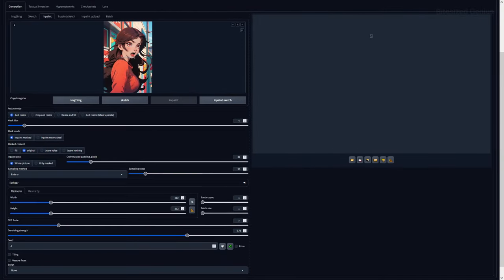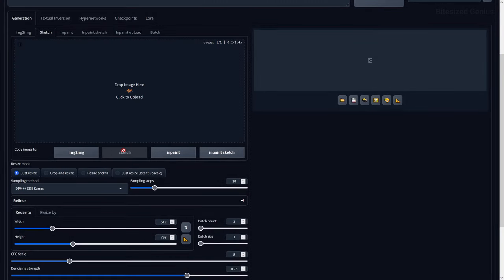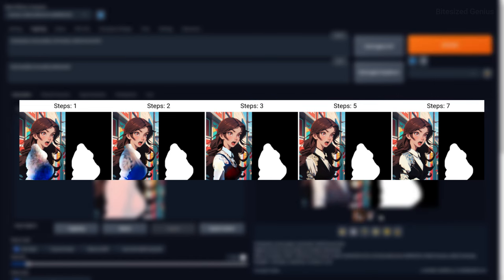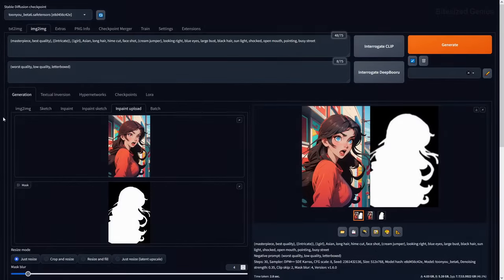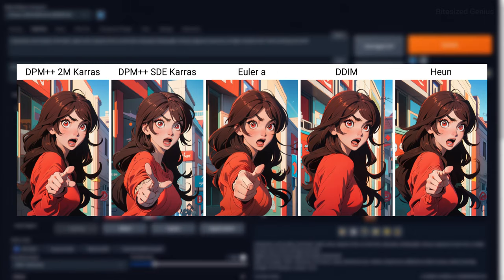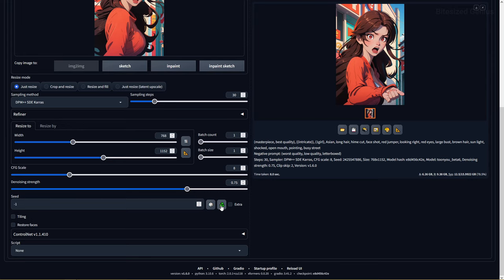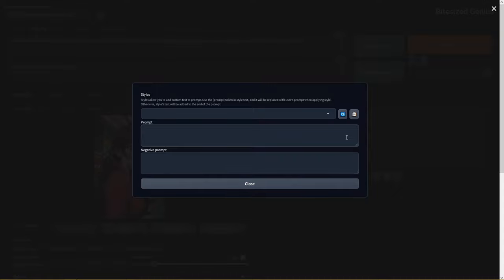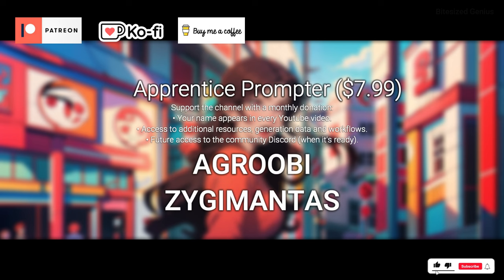Image To Image Tutorial In 13 Minutes – Stable Diffusion (Automatic1111)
Stable Diffusion in Automatic1111 can be confusing. This tutorial will breakdown the Image to Image user inteface and its options. You will learn what the options do and how to use them.

Chapters
0:00 - Introduction
0:25 - Image To Image Box
0:41 - Prompt Box
1:01 - Negative Prompt
1:13 - Interrogate Clip
1:29 - Deep Booru
1:49 - Copy Image To
2:01 - Sketch
2:17 - Inpaint
2:34 - Mask Blur
2:59 - Mask Mode
3:27 - Masked Content: Fill
3:41 - Masked Content: Original
3:55 - Masked Content: Latent Noise
4:10 - Masked Content: Latent Nothing
4:21 - Inpaint Area
4:55 - Only Mask Padding Pixel
5:08 - Inpaint Sketch
5:28 - Inpaint Upload
5:42 - Batch
6:20 - Resize Modes
6:58 - Note
7:21 - Sampling Steps
7:32 - Restore Faces
7:46 - Tiling
7:55 - Resize To
8:11 - Batch Count and Size
8:29 - CFG Scales
8:48 - Seed
9:00 - Dice Icon and Green Arrow
9:17 - Variation Seed
9:45 - Resize From Seed
10:00 - Custom Scripts
10:09 - Interrupt and Skip
10:26 - Blue Arrow
10:41 - Bin Icon
10:48 - Styles Box
11:33 - Generated Image Box
11:49 - Folder Icon
11:56 - Save Disk Icon
12:08 - Filing Cabinet Icon
12:18 - Canvas Icon
12:31 - Ruler Icon
12:42 - Conclusion